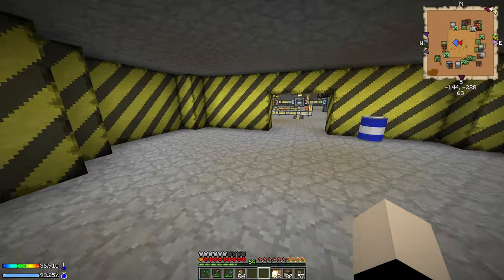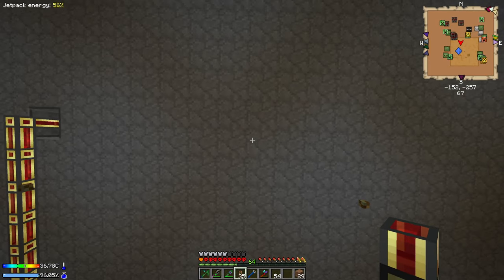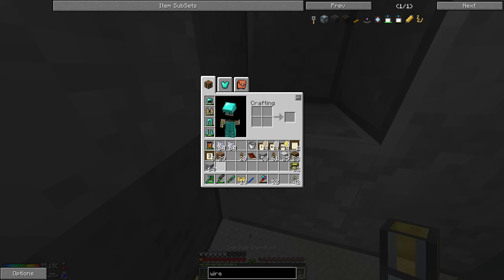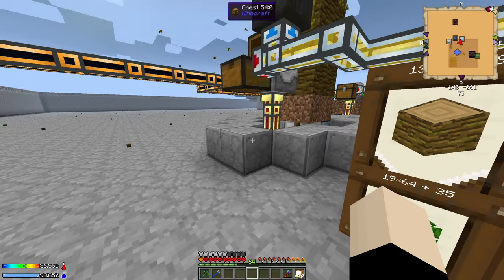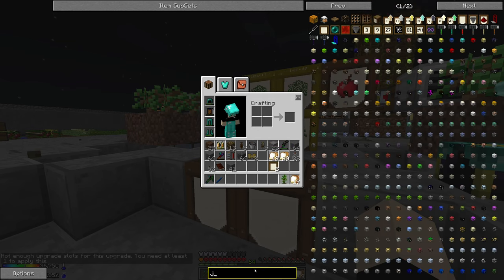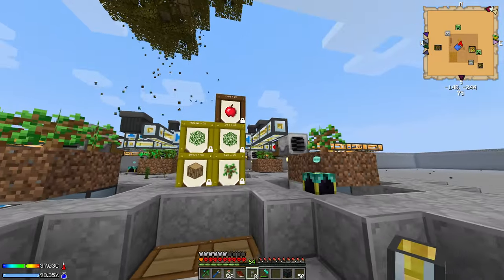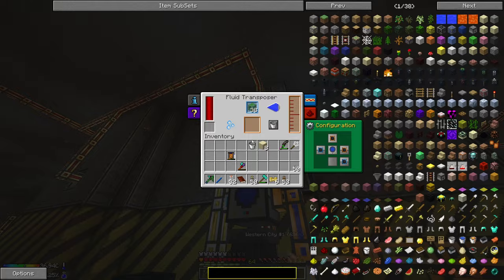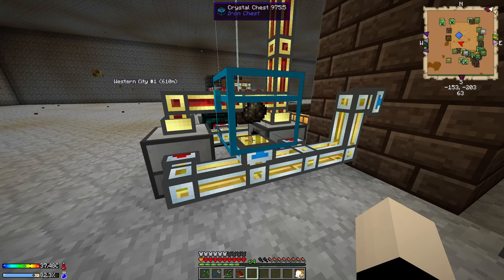Minecraft - Crash Landing Part 16: MFR Tree Farm